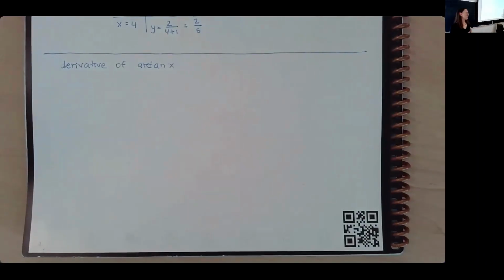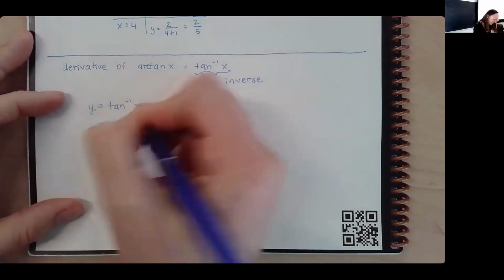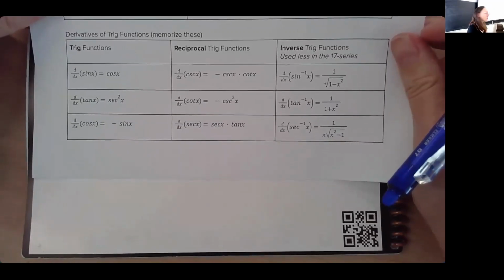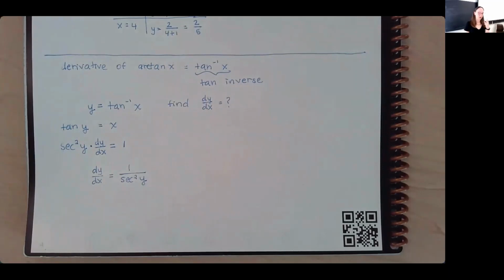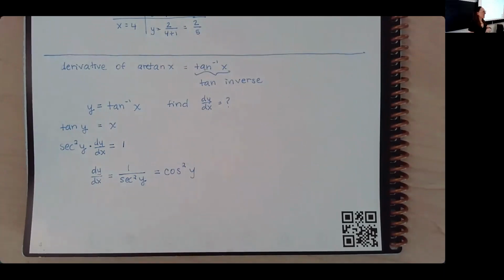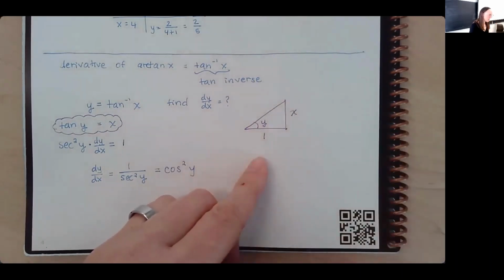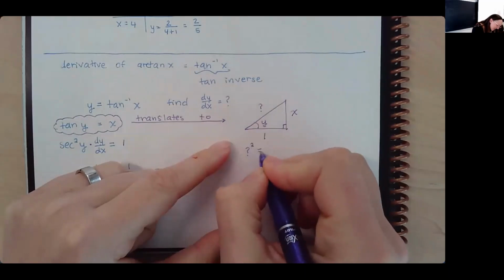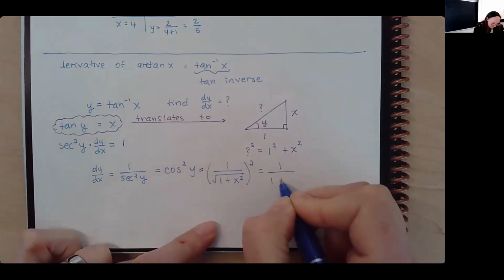Finding the derivative of arctanx using implicit differentiation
co17A with Sara, 2/28/23